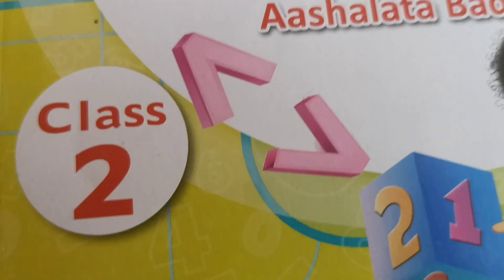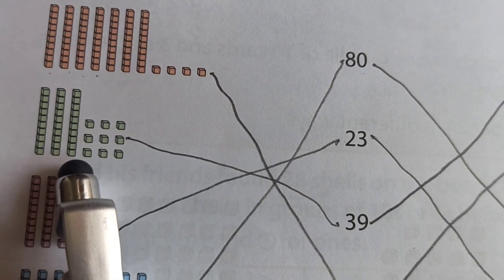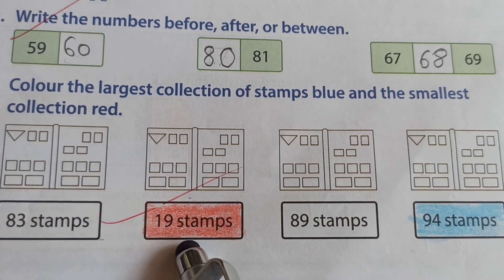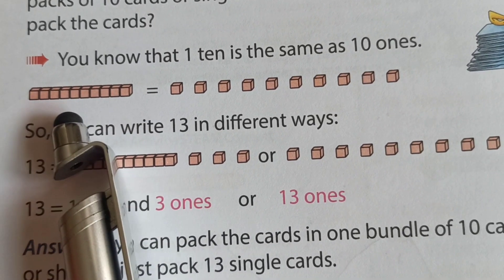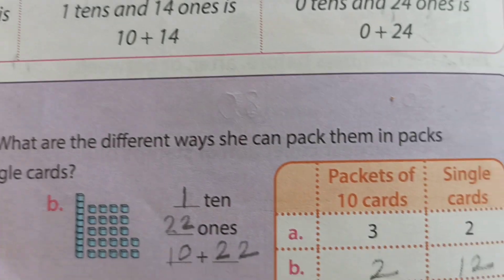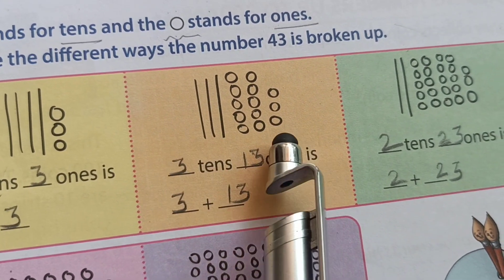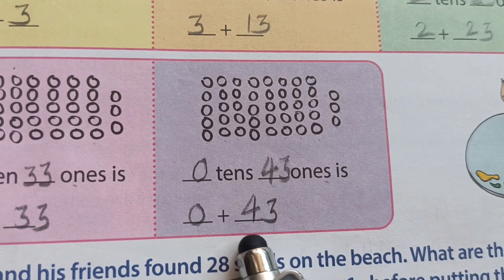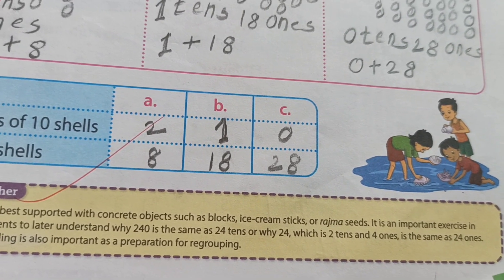Class 2 New Enjoying Mathematics | Aashalata Badami | Oxford University press | Numbers up to 200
@SAVITAPHAWADEACADEMY Class 2 New Enjoying Mathematics | Aashalata Badami | Oxford University press | Numbers up to 200 |